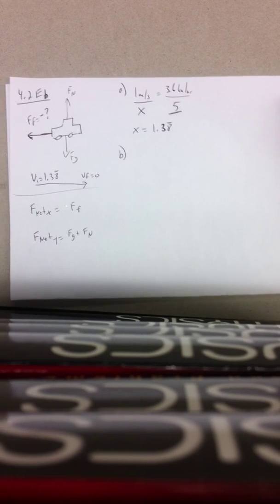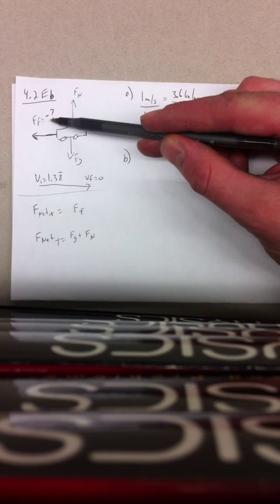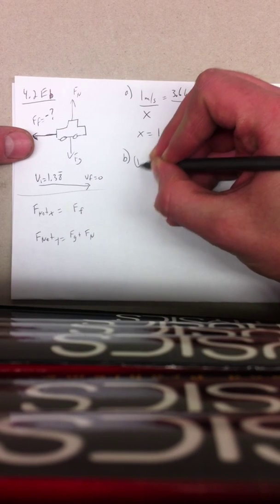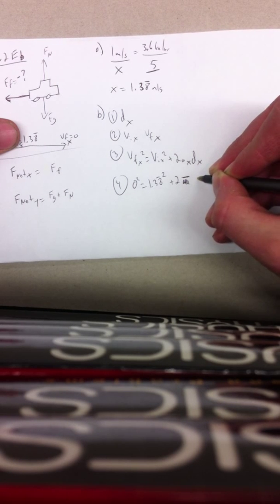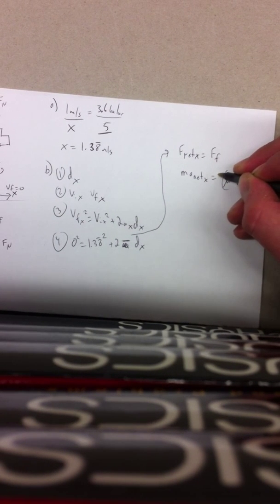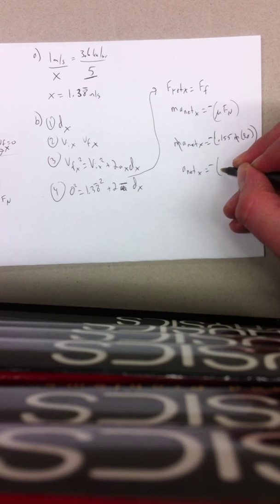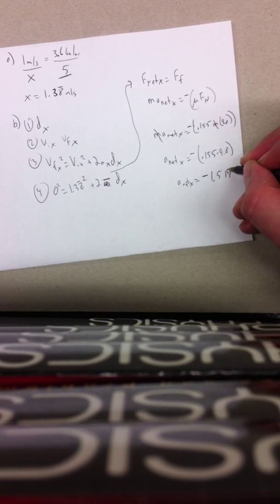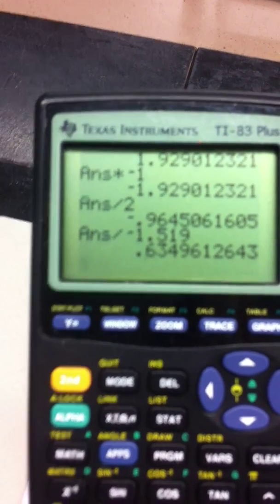A car is traveling at ___km/h on a flat highway